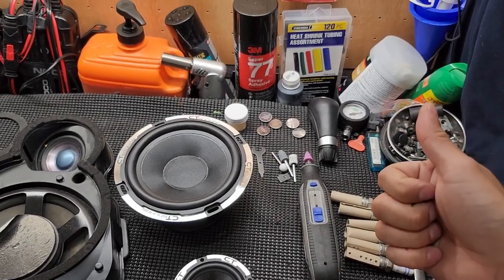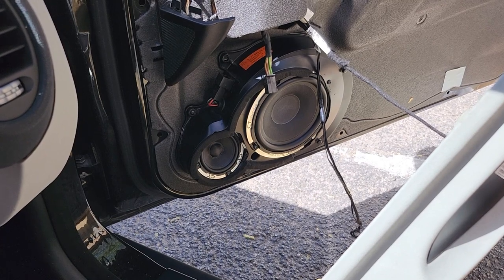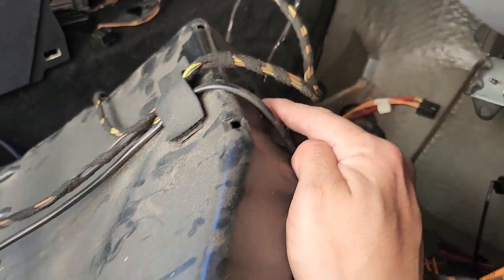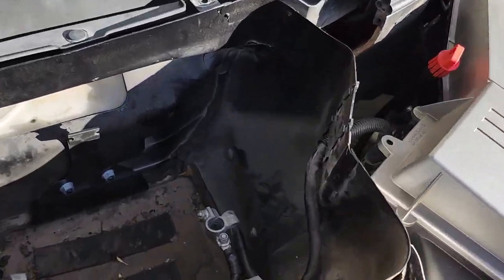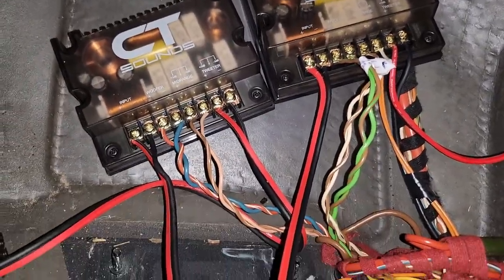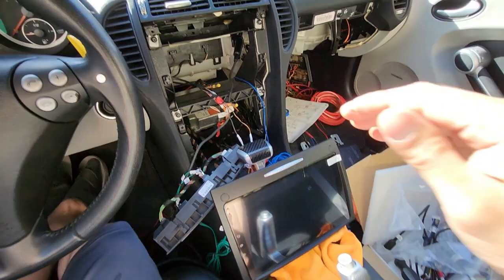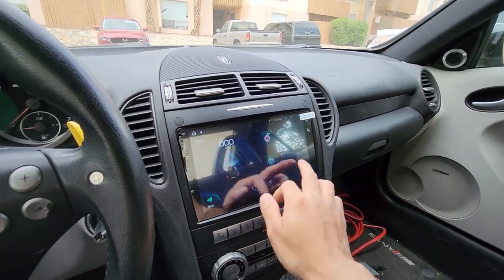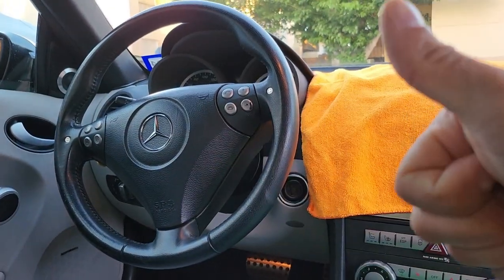MY 2005 SLK55 AMG's GETS A FULL AUDIO UPGRADE!!!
I went ahead and upgraded every part of the audio system to give Schneider a improved Sound appeal.
NOTES: Canbus on factory wires listed, Harness from radio might have been labeled wrong. If signal for canbus isn't working swap wire inputs
CAN H is BNRD (Brown wire with Red stripe)
CAN L is BN (Brown Wire)

AUDIO EQUIPMENT:
CT Sounds 3way Components
X-trons 9in ISP Radio
SSL - 4ch AMP
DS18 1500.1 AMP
DS18 Sub 12in
DS18 8G wire kit
DS18 4G wire Kit